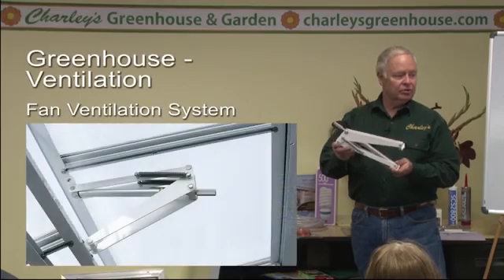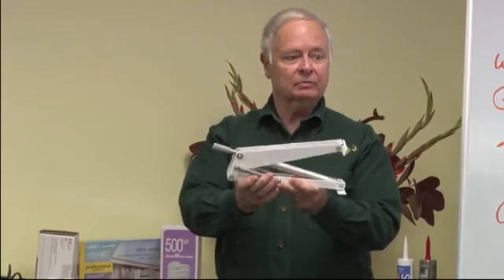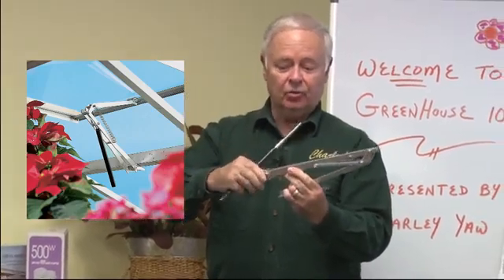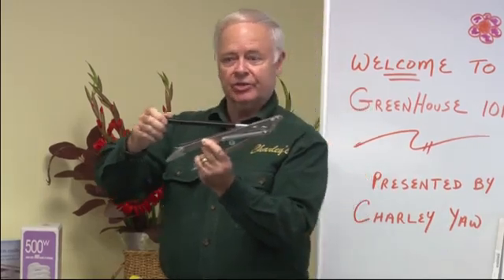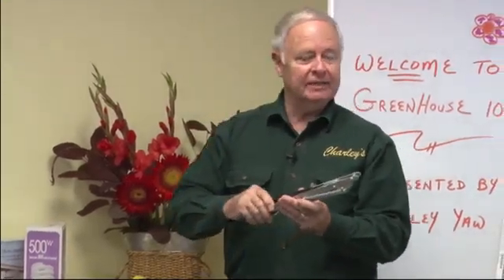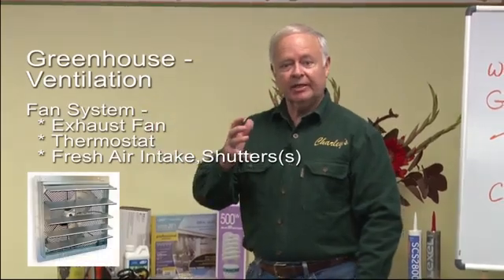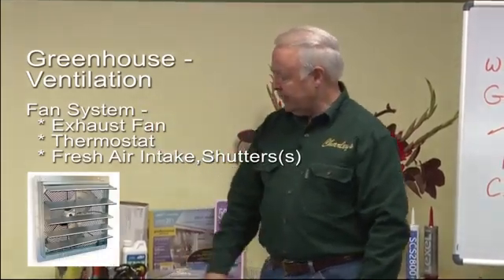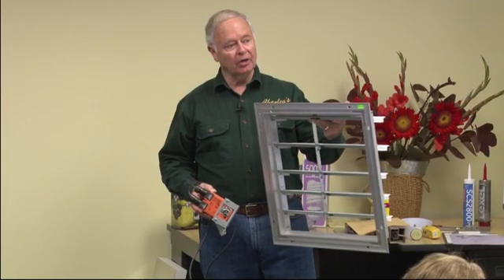Charley's Greenhouse 102 - Part 2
Discusses the use of passive/automatic and electrical venting systems in small to large greenhouse applications, adjusting the greenhouse temperature with thermostats, fresh air intake and greenhouse shutters. Formula to determine CFMs of fan you need.